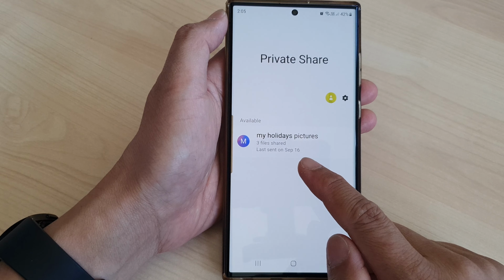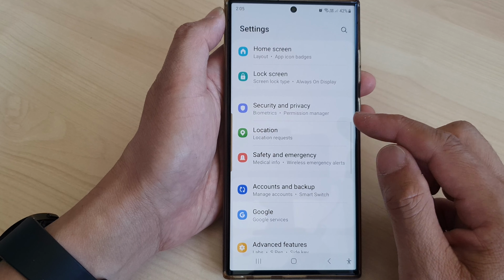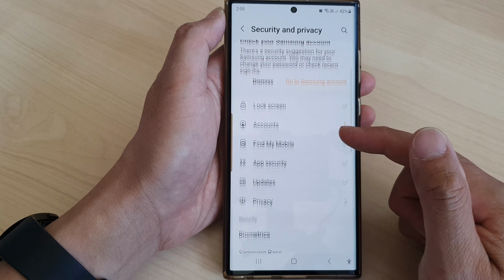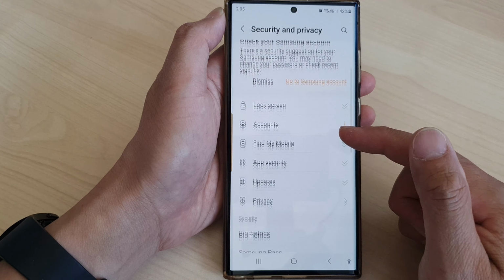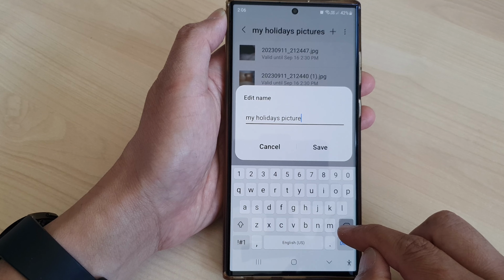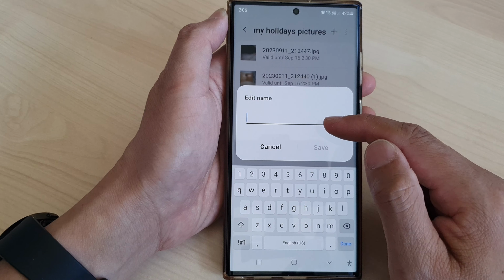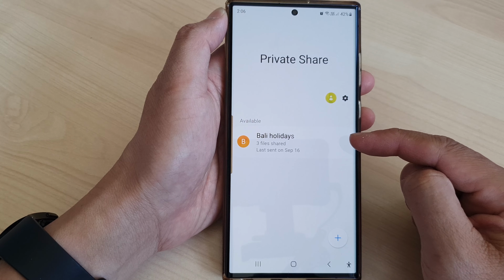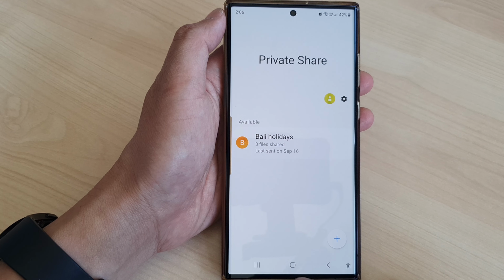Galaxy S23's: How to Change The Contact Name Of the Private Share Communication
Learn how you can change the contact name of the Private Share communication dialog on the Samsung Galaxy S23/S23+/Ultra.

Private share communication is a fantastic feature that allows you to share sensitive information securely with selected contacts. However, sometimes you might want to change the contact name for various reasons, and we'll guide you through the process step by step.